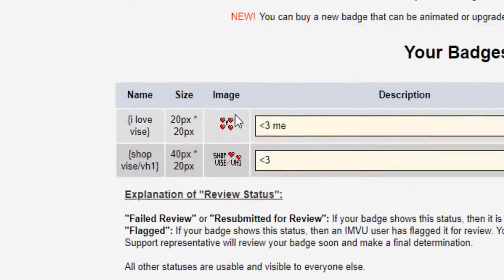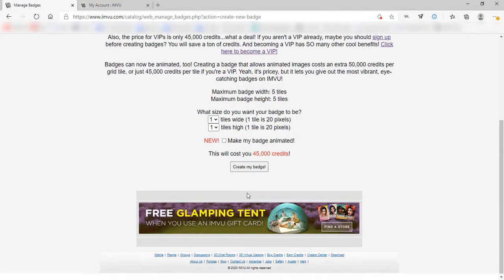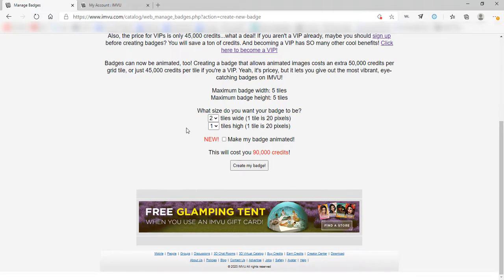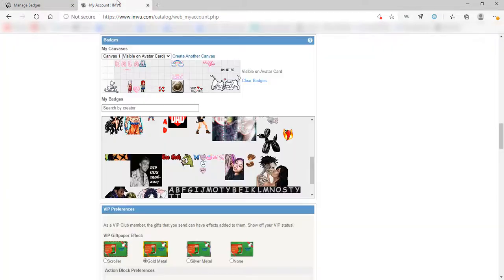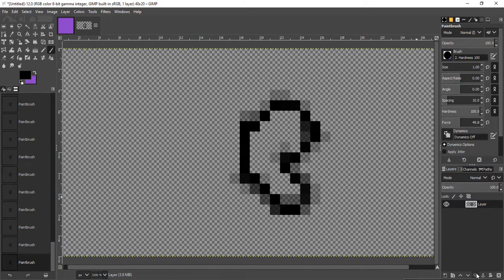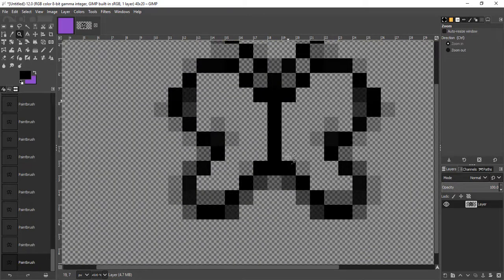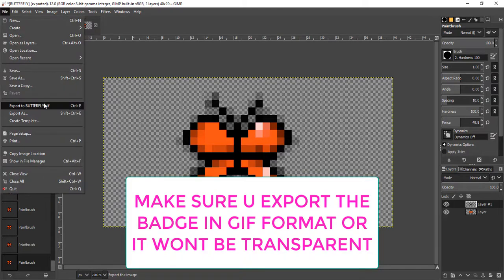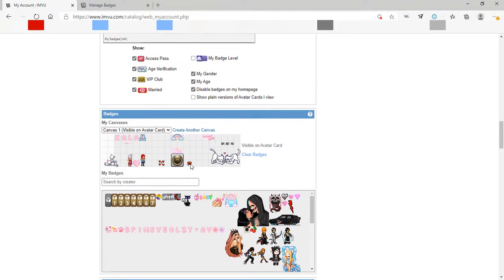IMVU Creator : How to make badges